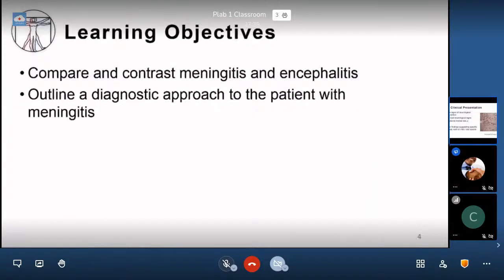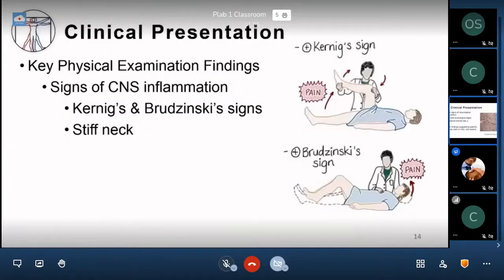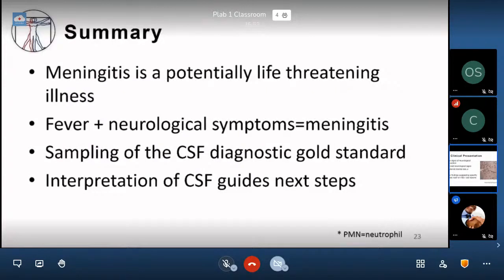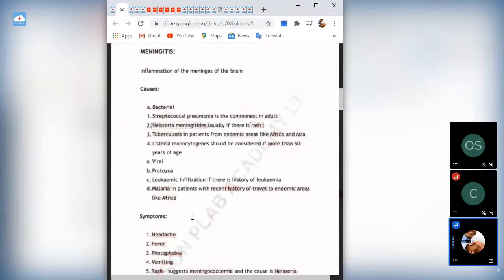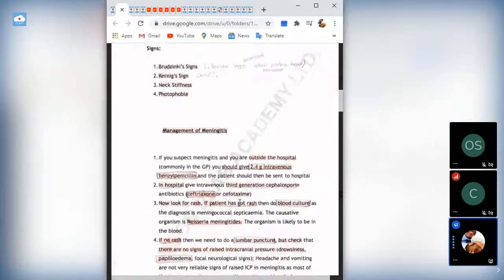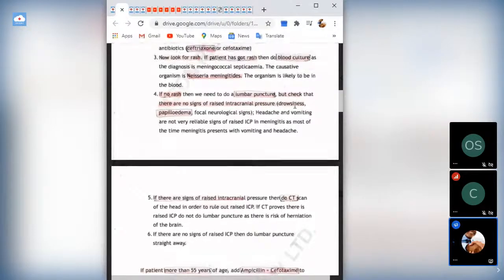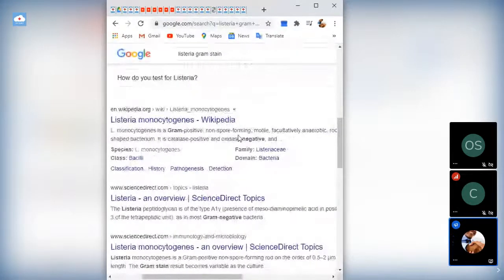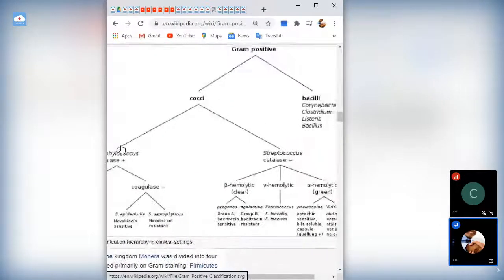PLAB-1 - Live CNS Tutorials (Meningitis etcz)